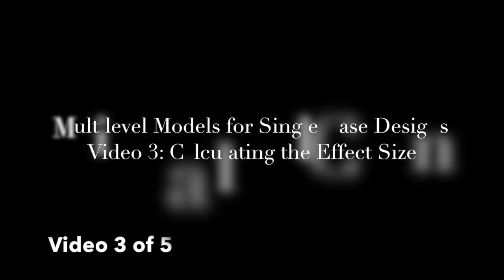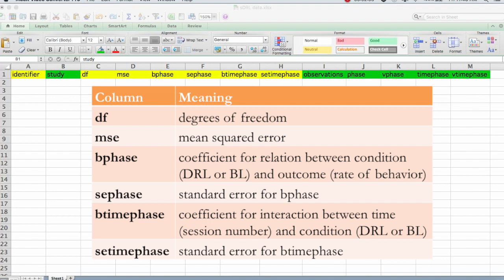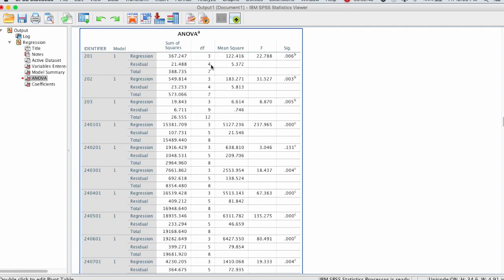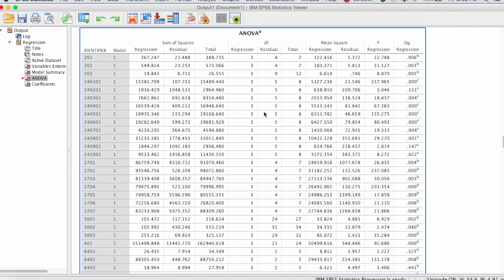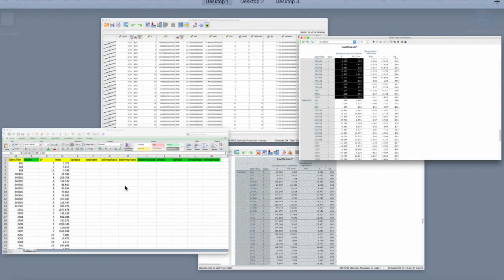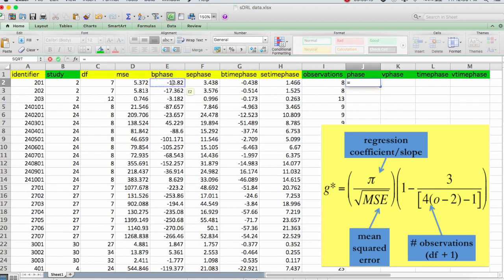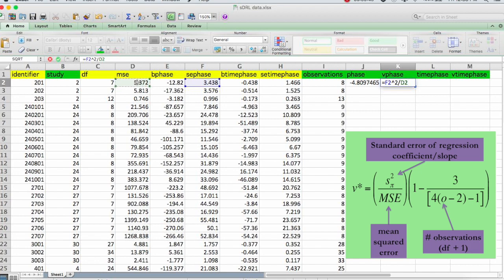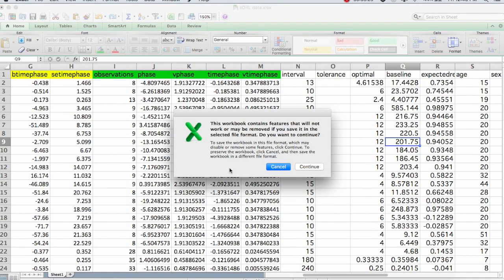Multilevel Models for Single Case Designs Video 3: Calculating the Effect Size